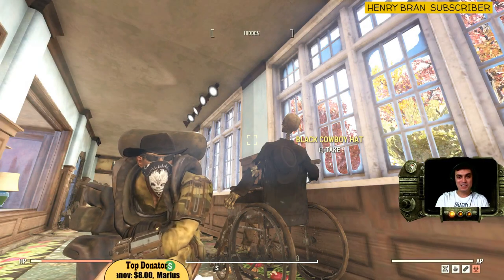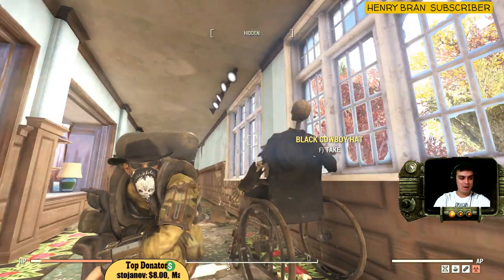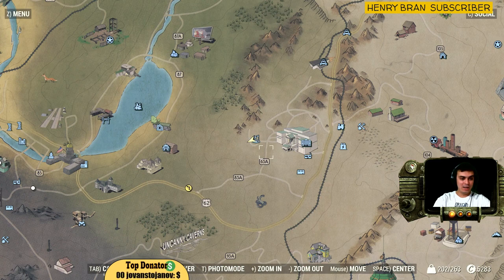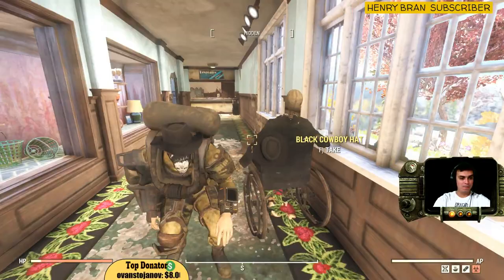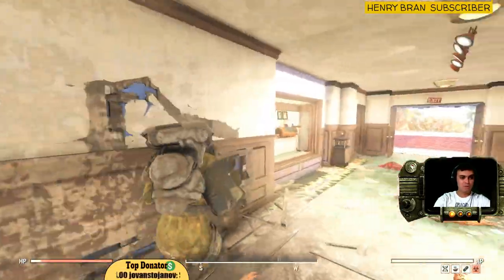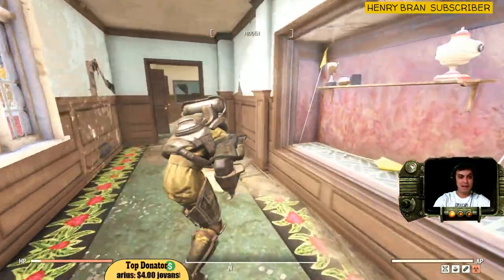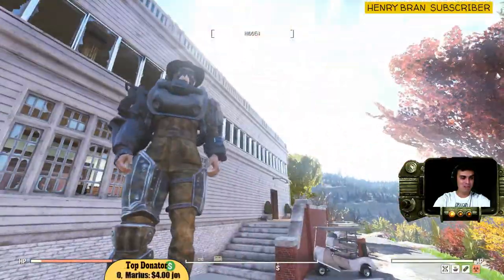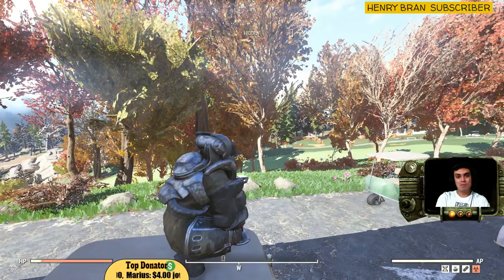Are you looking for Fallout 76 Black Cowboy Hat?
Are you looking for Fallout 76 Black Cowboy Hat? This video will help you.

Outfit: Black Cowboy Hat
Location: The Whitesprings Golf Club

Financial Support (Optional not requested)